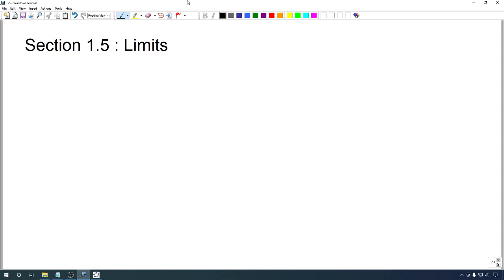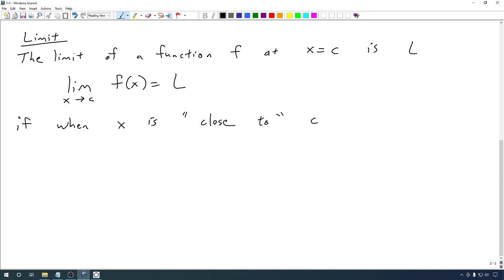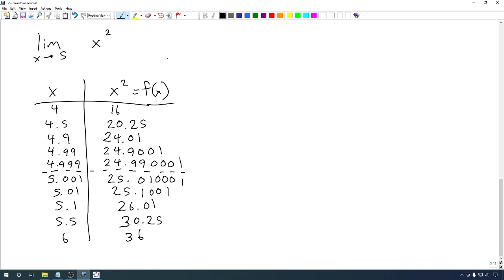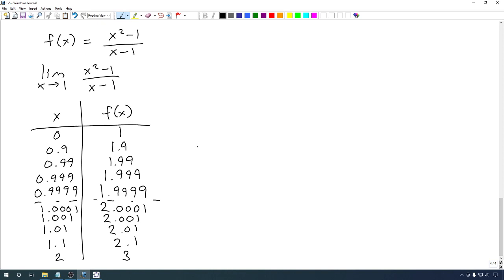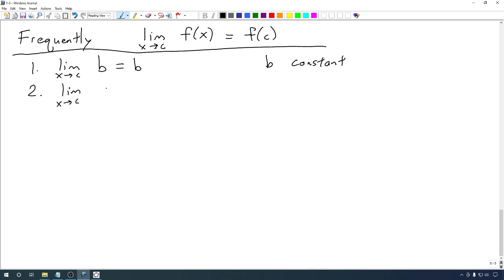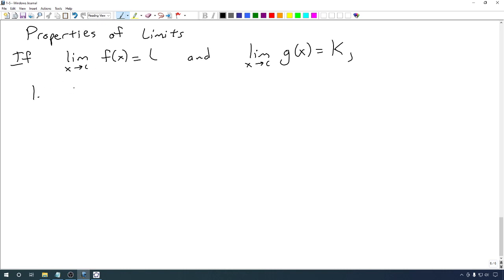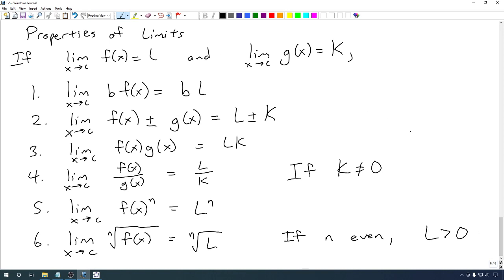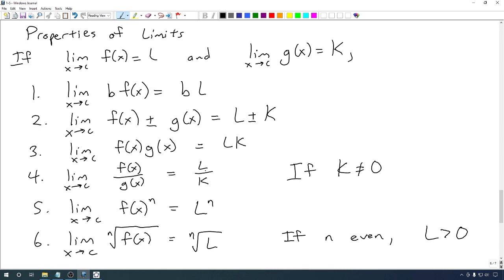Business Calculus Section 1.5 - Part 1 : Limits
Part one of section 1.5. We define the limit and talk about properties of limits.